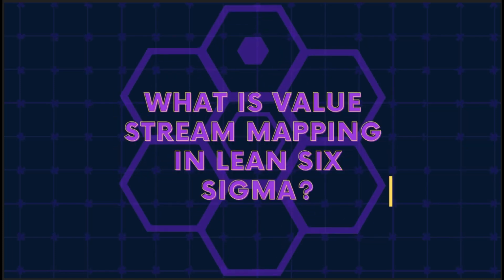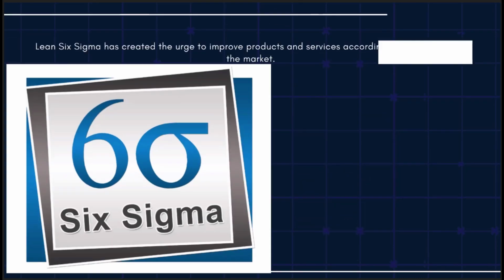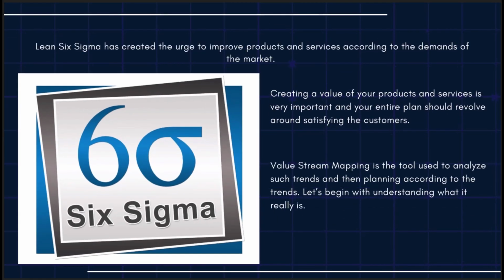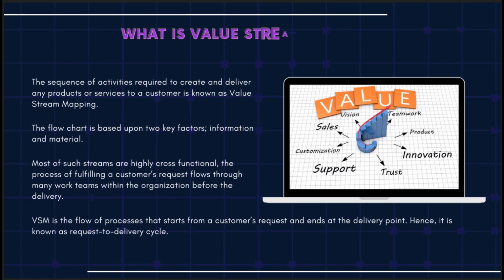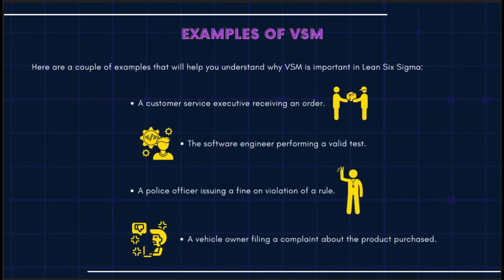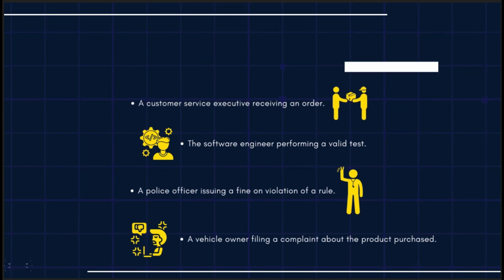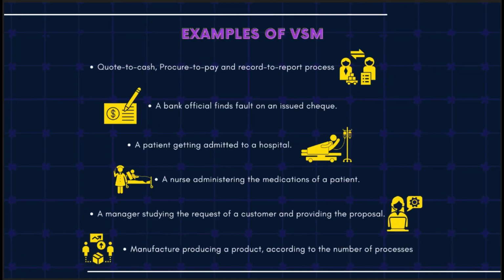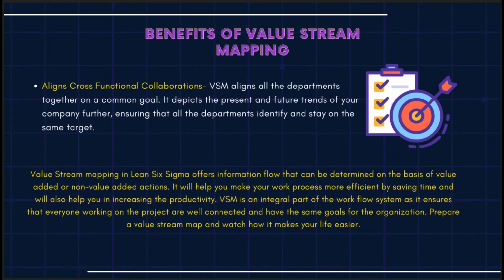Value Stream Mapping | Lean Six Sigma Green Belt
Value Stream Mapping in Lean Six Sigma offers information flow that can be determined on the basis of value-added or non-value-added actions. It will help you make your work process more efficient by saving time and will also help you in increasing productivity.